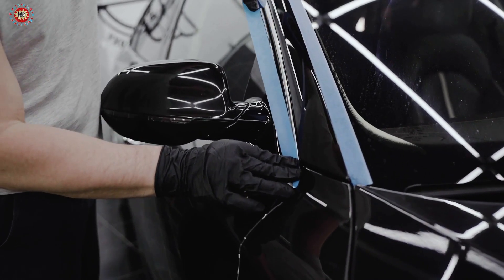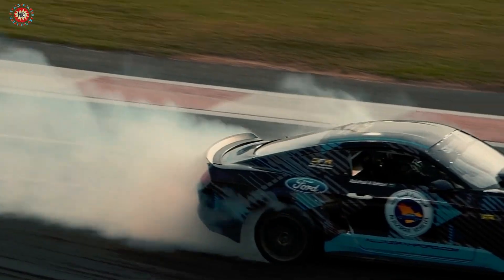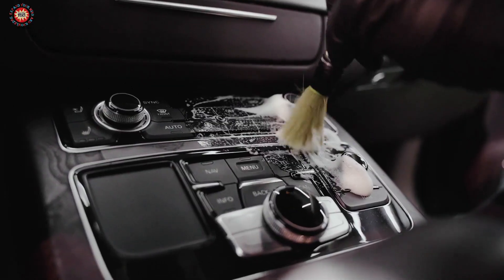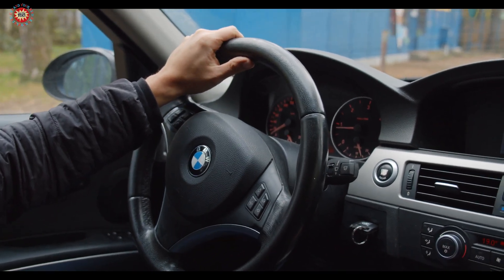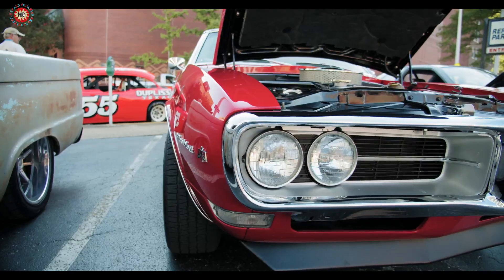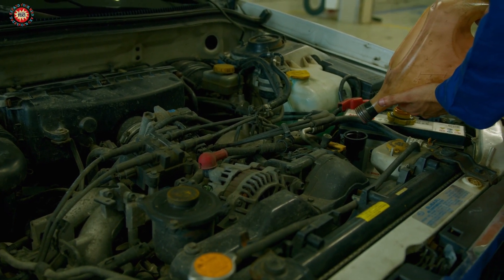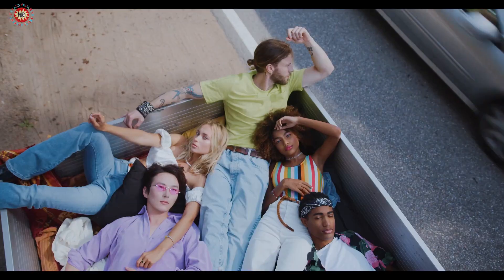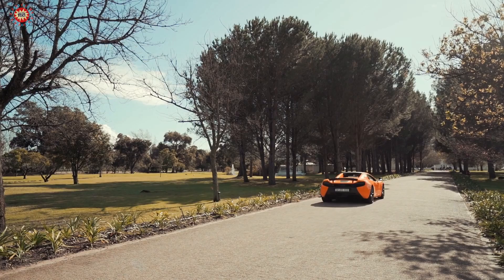10 tips to extend the life of your car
Owning a car is a significant investment, and to get the most out of it, you need to take care of it. Regular maintenance and proper care can go a long way in extending the life of your car and ensuring that it runs smoothly for years to come. In this guide, we'll explore some practical tips that you can follow to keep your car in top condition, improve its longevity, and save money on costly repairs in the long run.